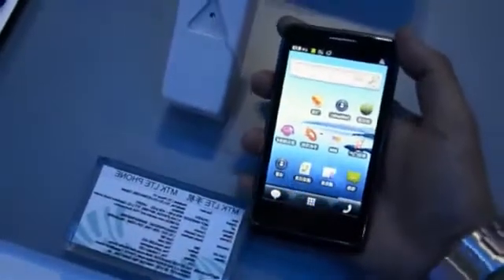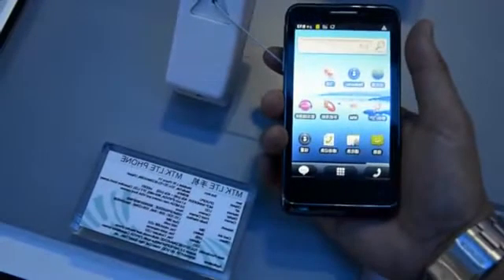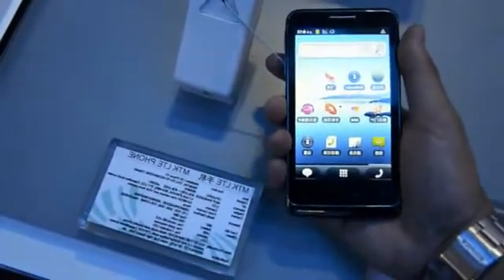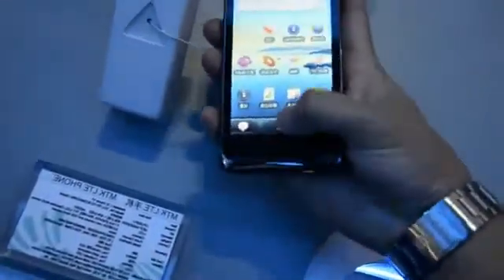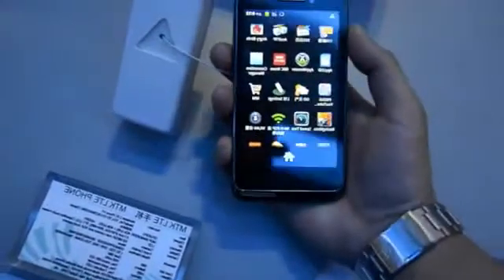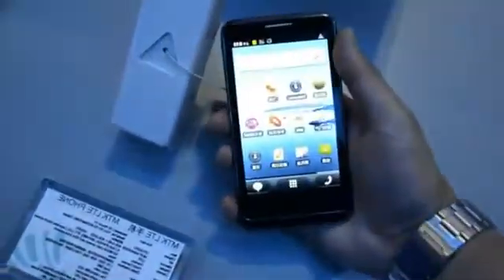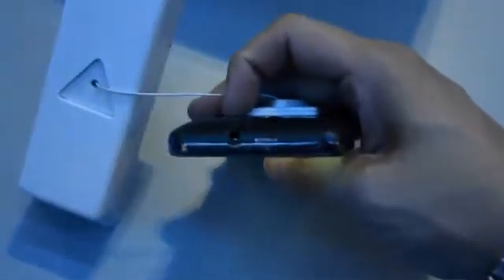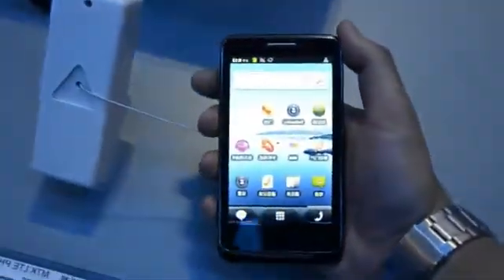Zte MT73 - ZTE Android phone MediaTek chipset that supports TD-LTE, TD-SCDMA, GSM and dual SIM!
Zte MT73 - ZTE Android phone MediaTek chipset that supports TD-LTE, TD-SCDMA, GSM and dual SIM! Spec-wise this MT73 prototype features Android 2.3.4, an 800MHz processor, 1GB of RAM, a 4.1-inch 854 x 480 LCD with capacitive touchscreen, a five megapixel main camera, a VGA front-facing camera and a 1,100mAh battery.